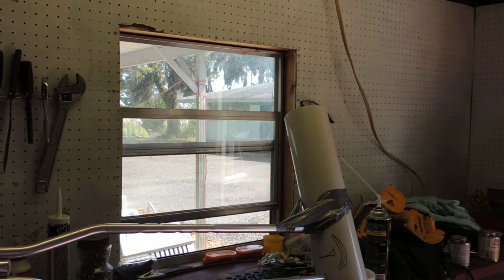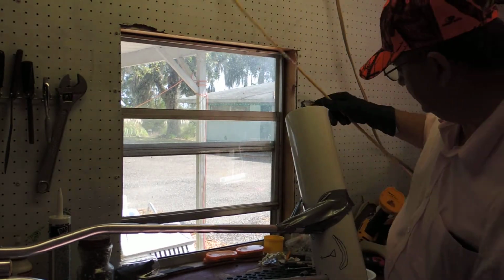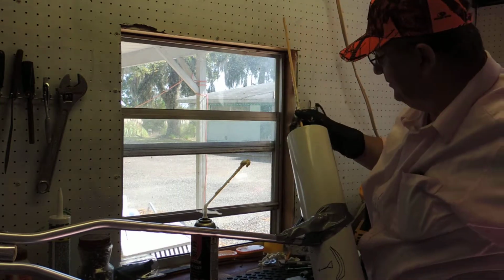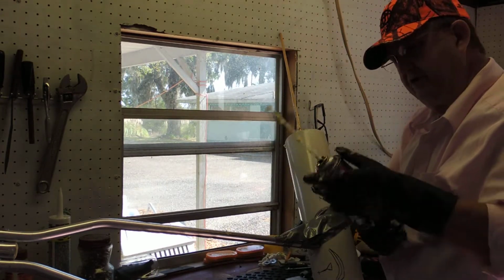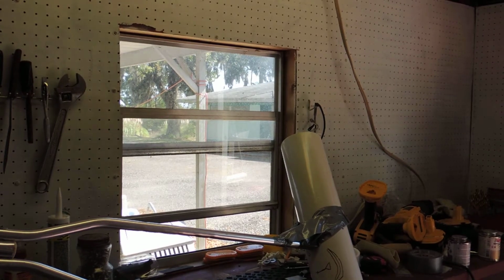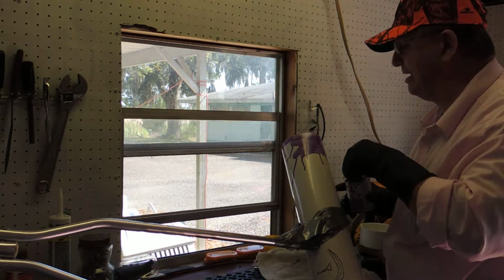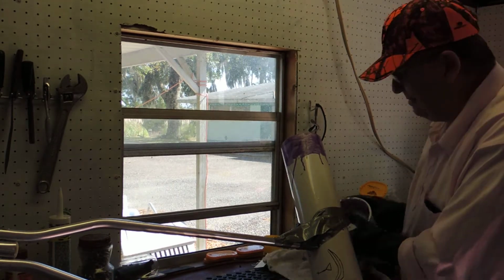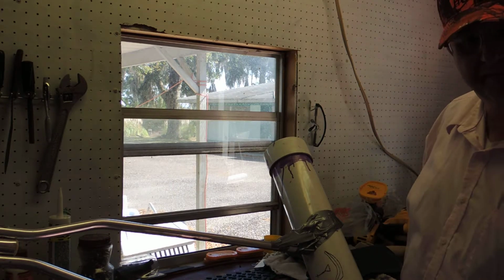FAT Kayaker - Fotoyaks, Filling Float With Flotation Foam - #022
FAT = Fotographer 4 Autistic Tots

We are blessed to have several special-needs children in our family.  I am constantly amazed by the talents and abilities that autistic children have that some of us the rest of us do not have.  If you aren't familiar with special-needs children, I encourage you to learn more.

Actual Filling A Float With Flotation Foam